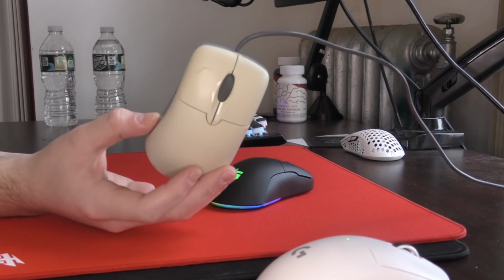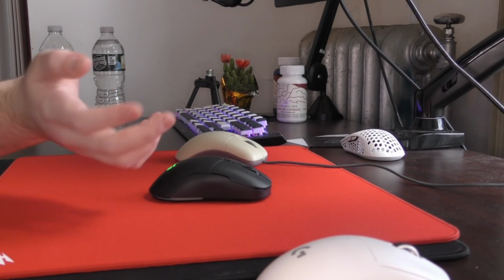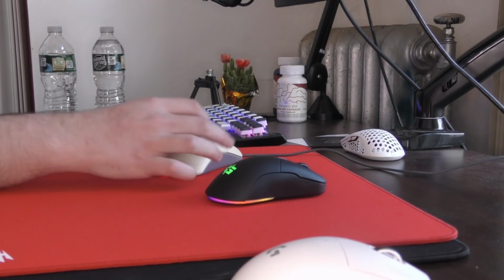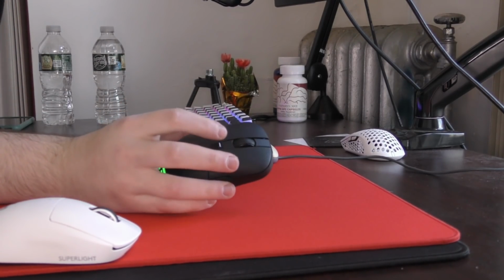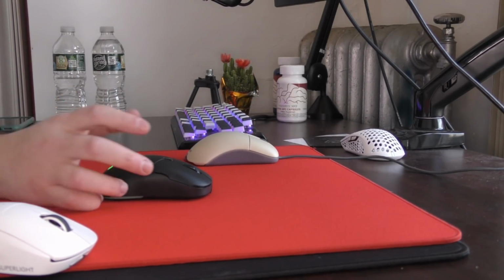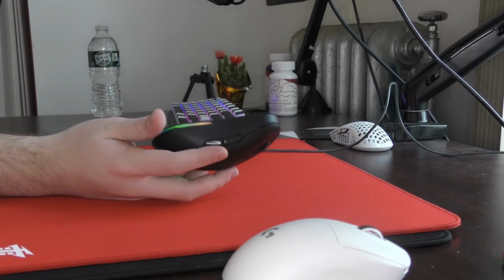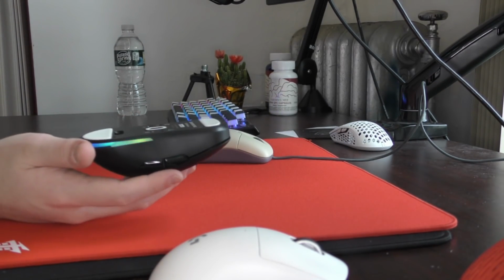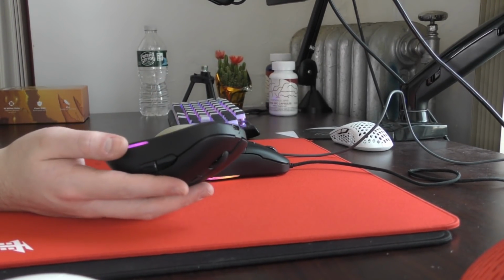Gamesense MVP Wireless Mouse Review: UNDERRATED (WMO Clone)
gamesense MVP wireless mouse review. Basically a modern version of the microsoft WMO with some design changes and improvements
there is software as well. Wired version is an option too, lighter, cheaper, less room for sensor error.
WHAT I ACTUALLY USE (website coming soon??) (like RJN but WORSE?!)
MOUSE- GPX superlight Zowie S2-C and starlight-12
MOUSEPAD- artisan pads/ good hien clones (test too many pads to have a main)
KEYBOARD- apex pro tkl wooting two HE
MICROPHONE- black electrovoice re20
other mic stuff: scarlett 2i2
rode psa1
anything else probably isnt important or asked about
0:00 Intro
0:55 Build Quality
1:57 Shape/Size
4:02 Main Clicks/Side Buttons
5:28 Scroll Wheel History Lesson
6:13 Wireless Implementation
8:10 Mouse Feet
8:32 Conclusion/MVP Wired